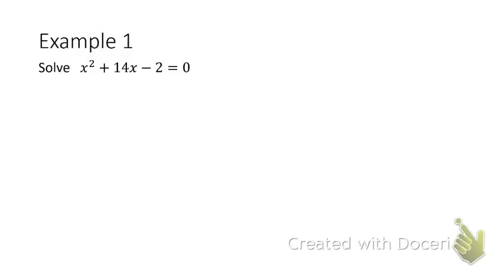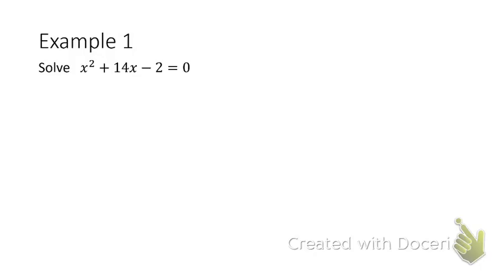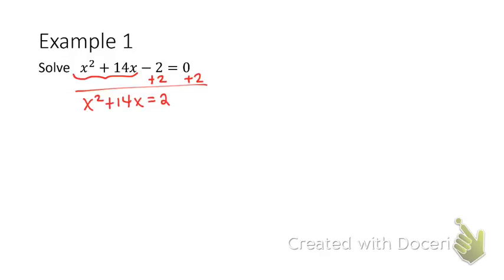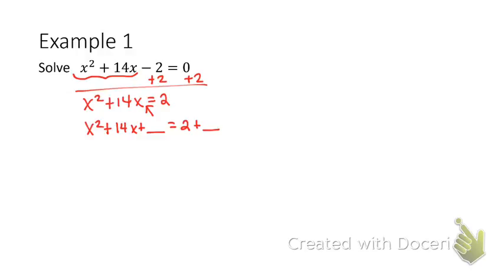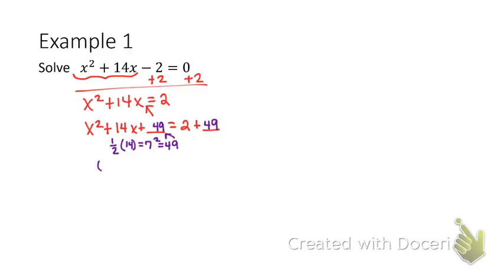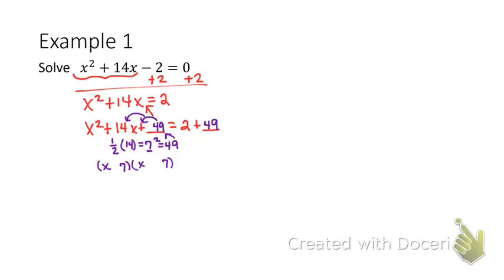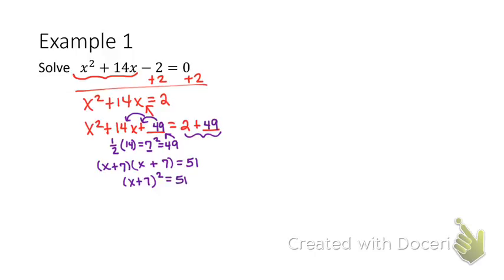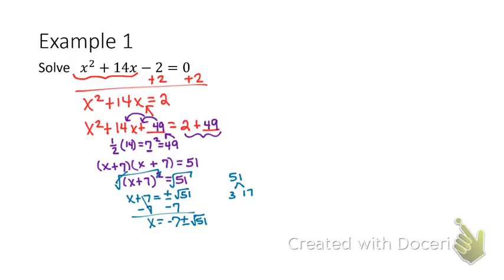6.3 Example 1